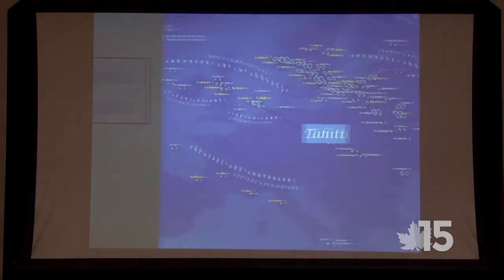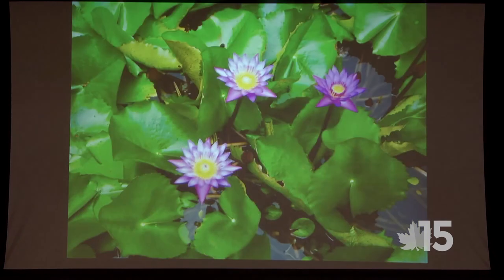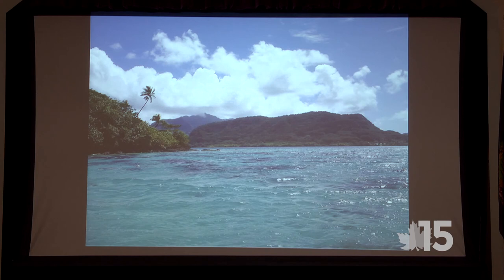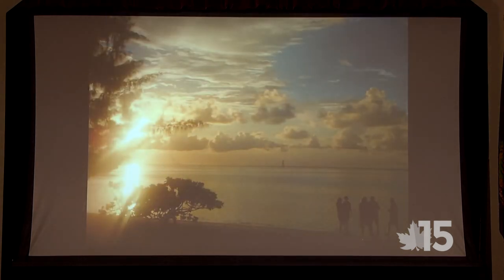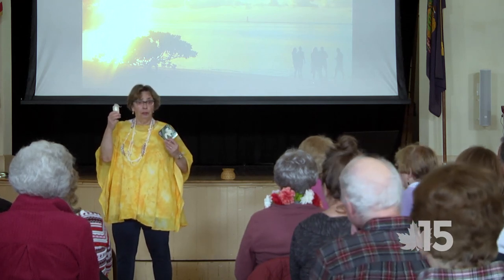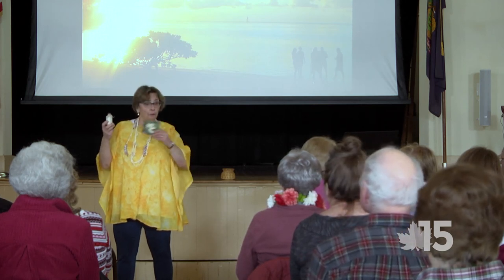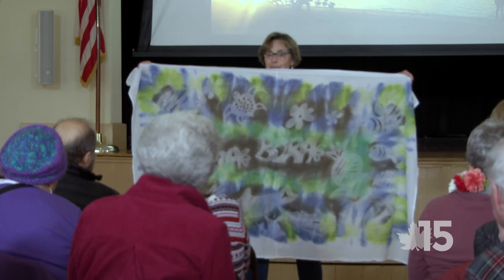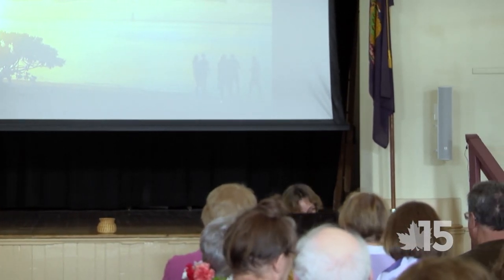OLLI Lecture | Vitamin Sea - Two Weeks in French Polynesia | 2-19-20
Presenter: Melissa Ewell, Retired Educator
Vitamin Sea; two weeks in French Polynesia

In the depths of a Vermont winter, enjoy a virtual escape to the islands of French Polynesia and explore the landscape, language, culture and, of course, music.